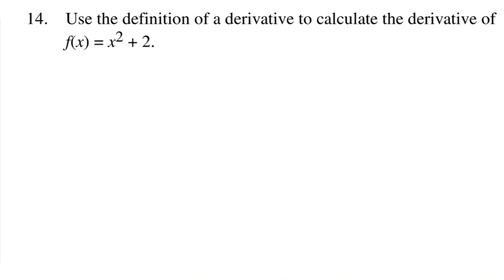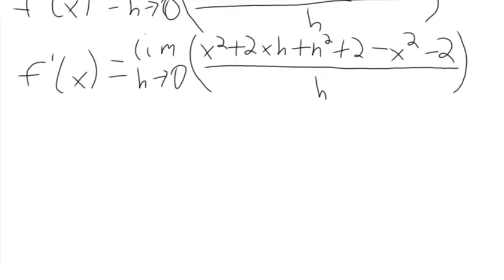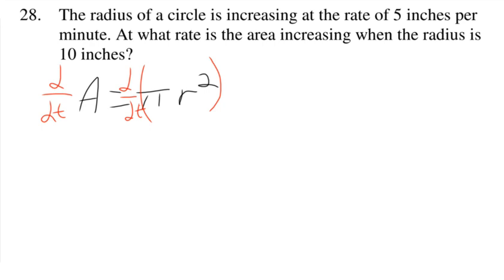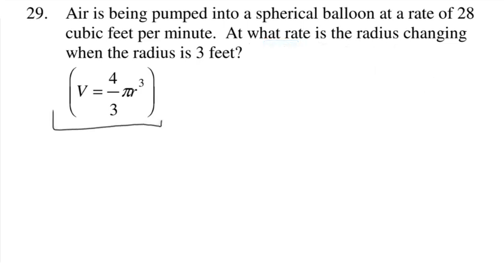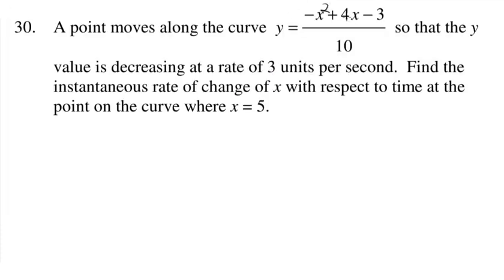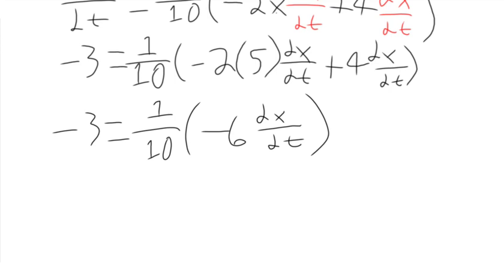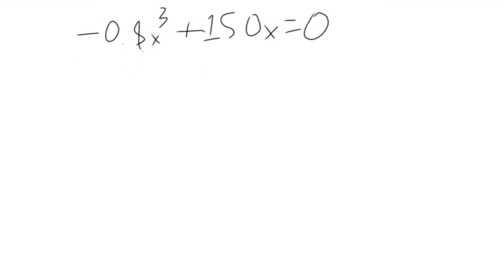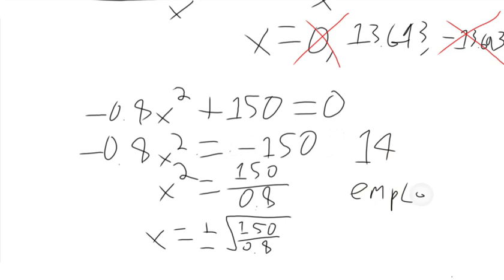AP Calculus AB Midterm Review - December 2019